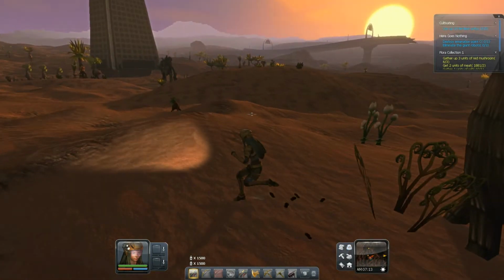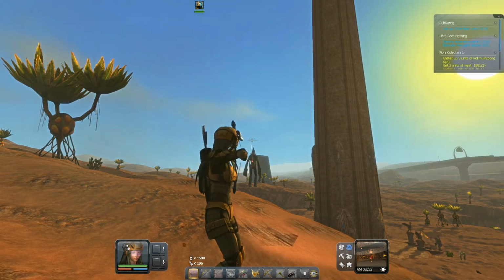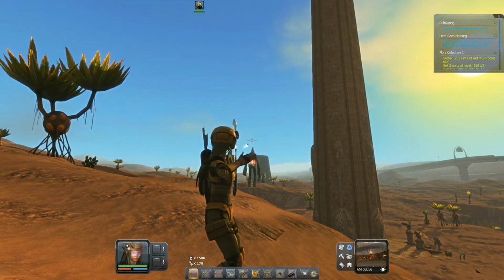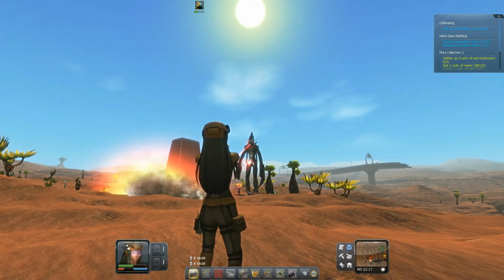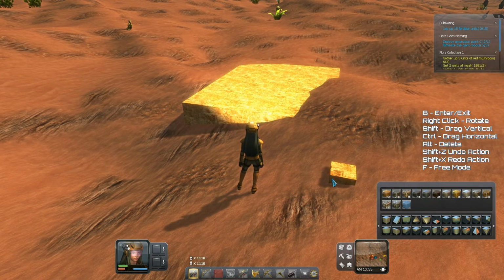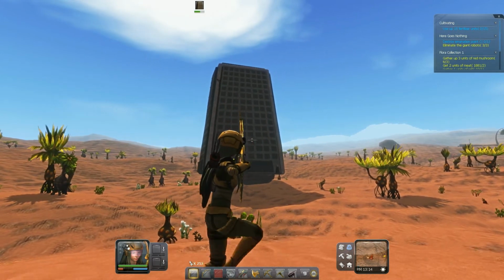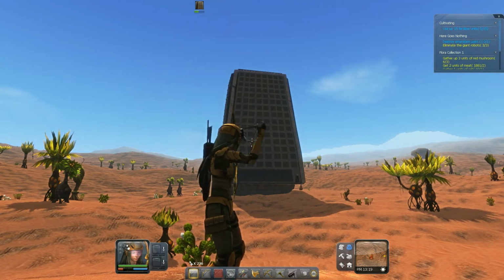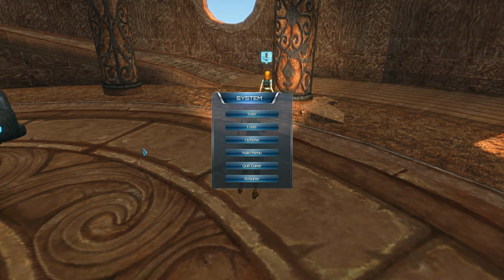Planet Explorers - Alpha 0.75 Gameplay (Full 1080p) - Part 29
This is a Let's Play of Planet Explorers Alpha 0.75

What is Planet Explorers?
Planet Explorers is an open world smooth voxel based sandbox adventure rpg game set on a distant planet. The game uses a new OpenCL
system based on the Unity 3D engine to allow players to change the terrain in anyway, create new objects such as weapons, vehicles,
objects, and do it anywhere.